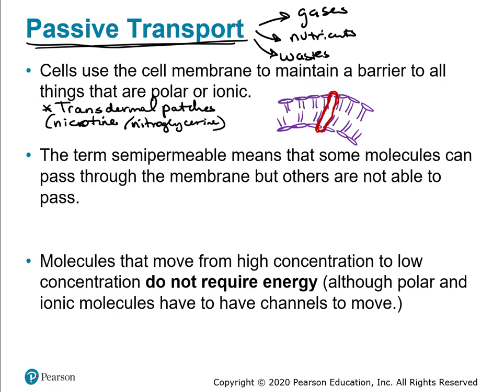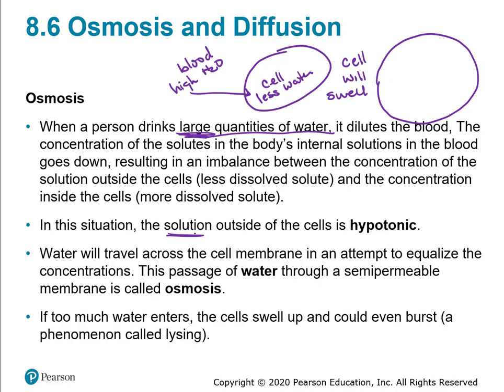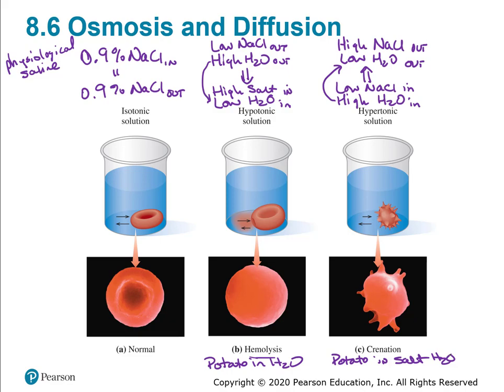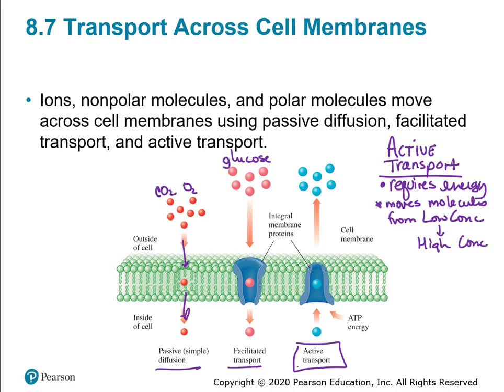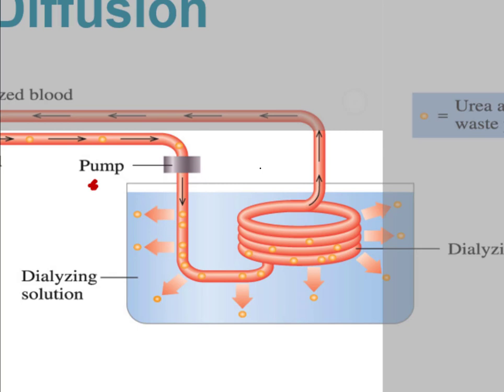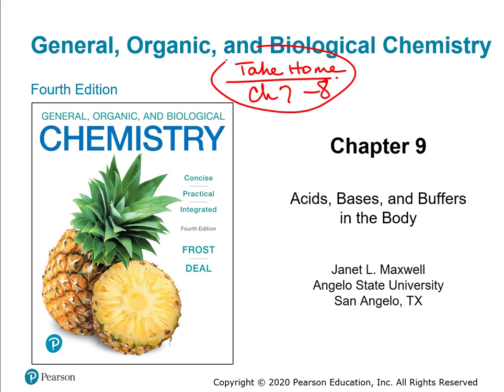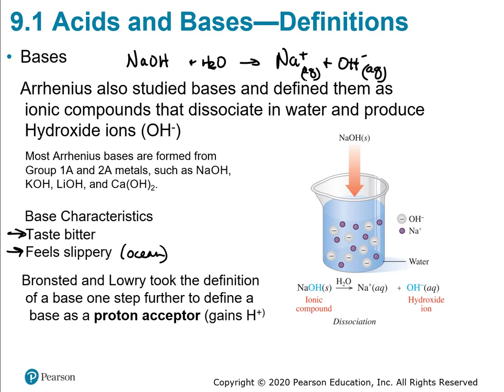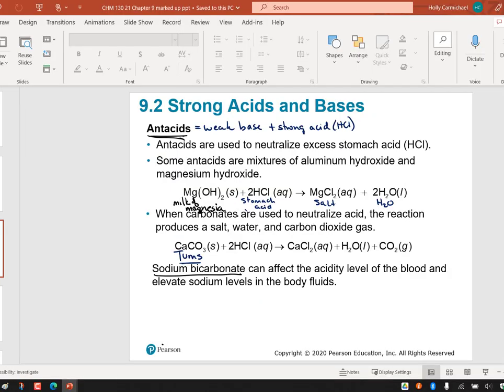CHM 130 21 Chapter 8 Passive Transport to Intro 9 Acids and Bases Lecture Sp23